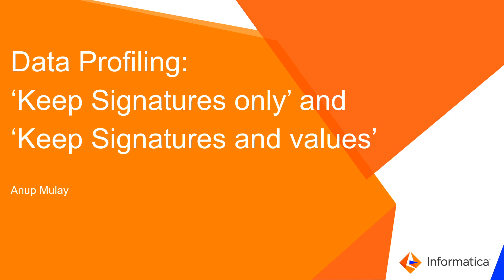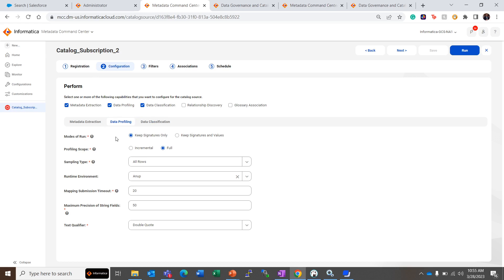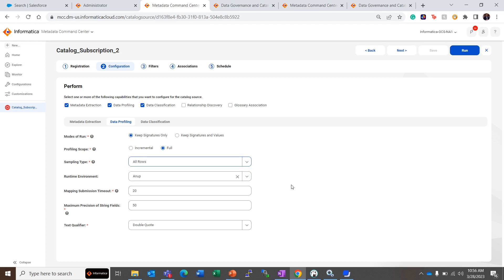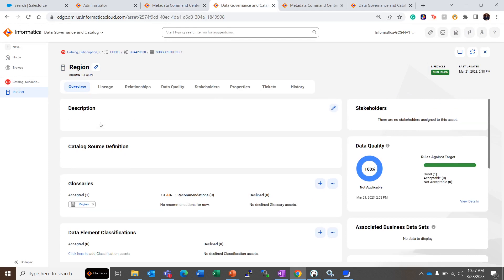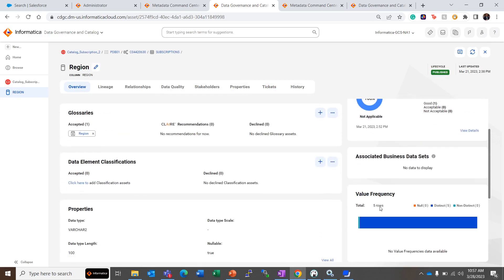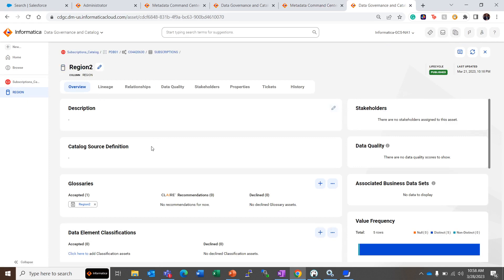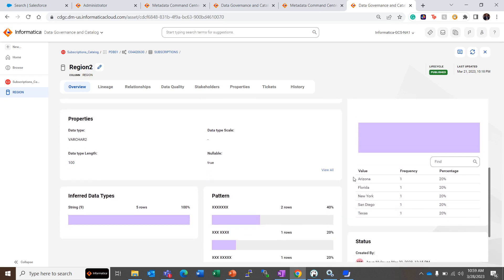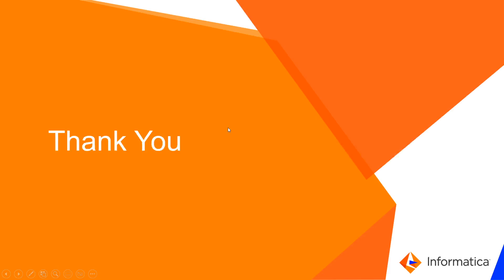Data Profiling: Modes of Run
This video explains Data Profiling - Keeping Signatures only and Keep Signatures and values.